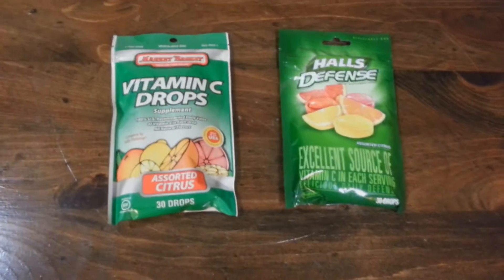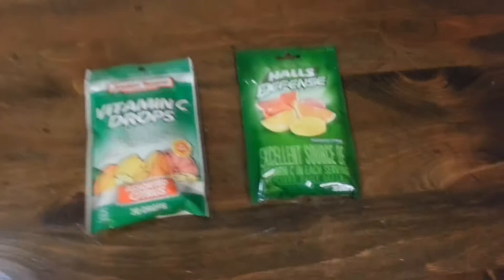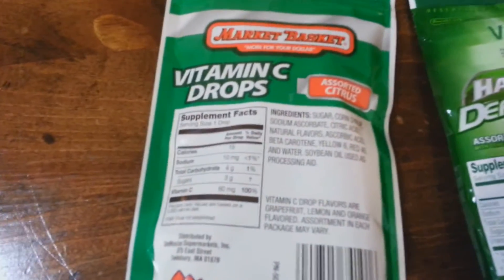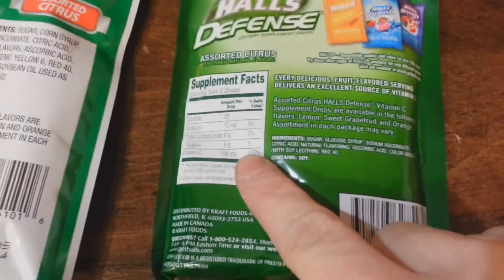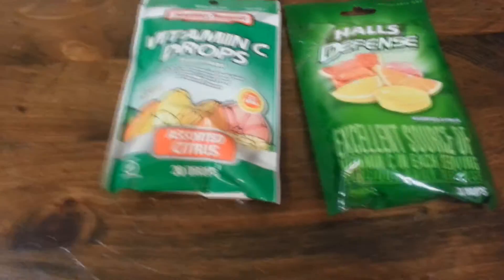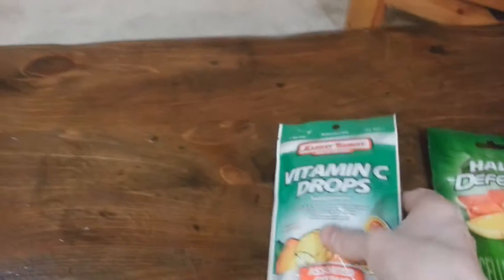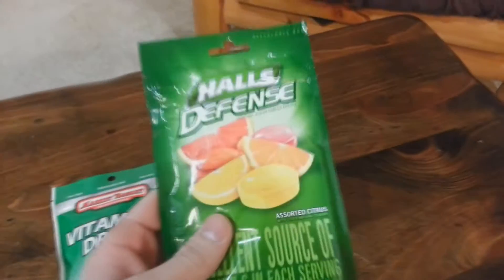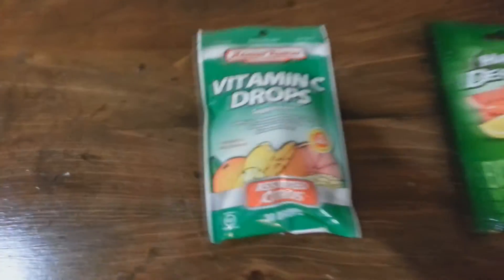Brand wars: Vitamin C drops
In this video two products go head to head. I compare price, quality, and a few other things.